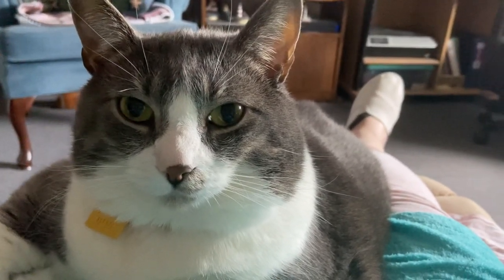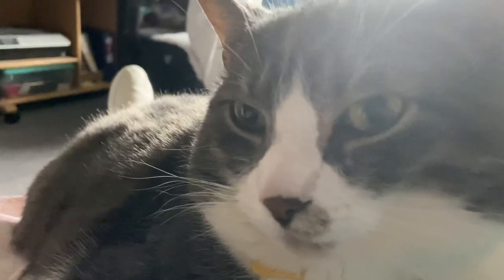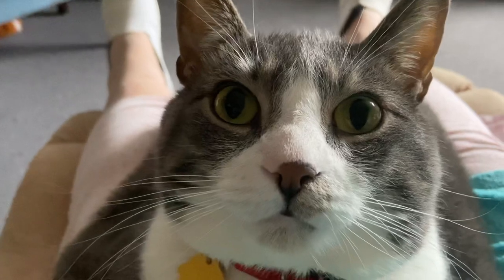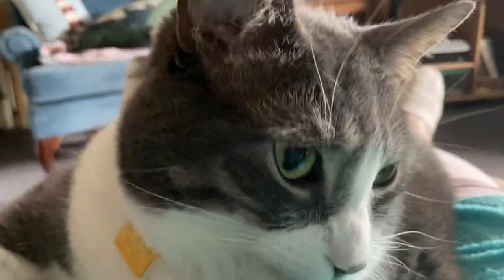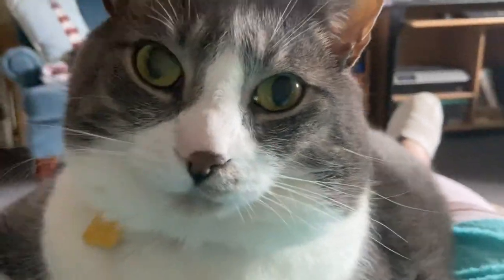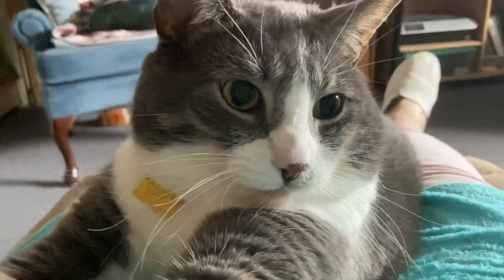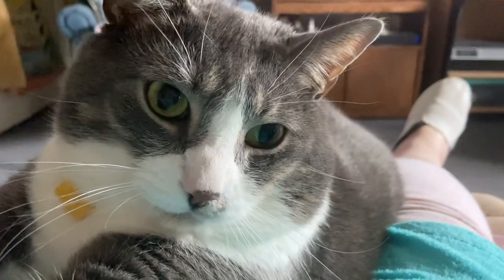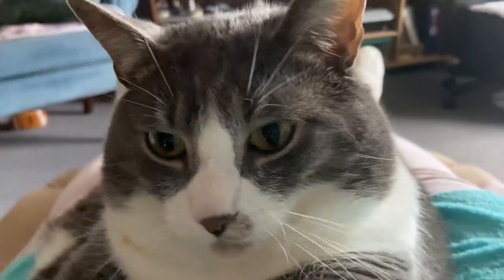April 17, 2022 Easter Video Of Stephen Cat Laying On My Lap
I Decided to videotape my cat Stephen while he was laying on my lap.￼